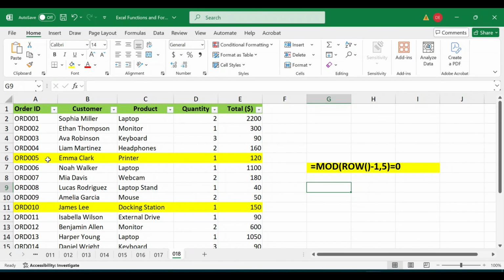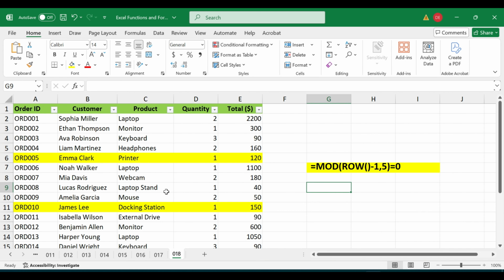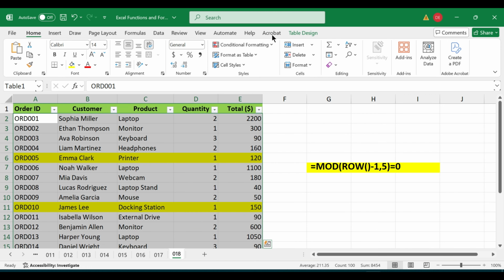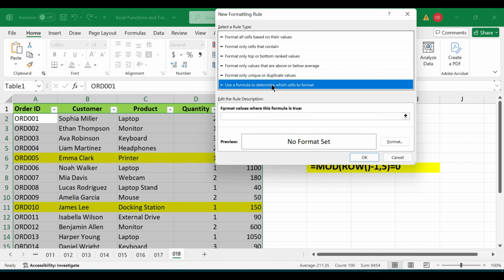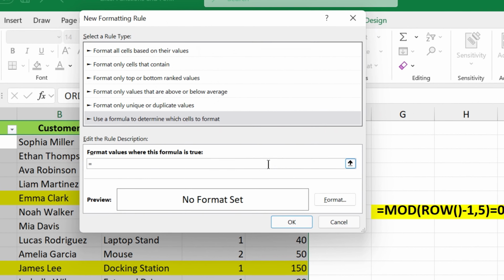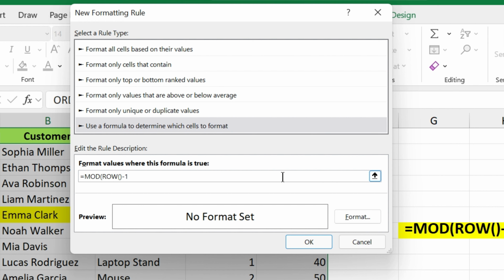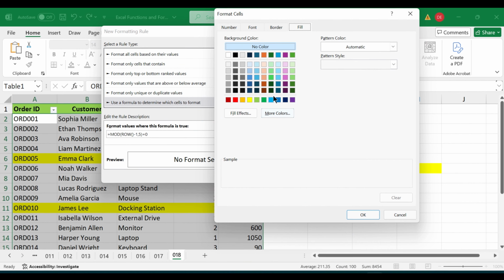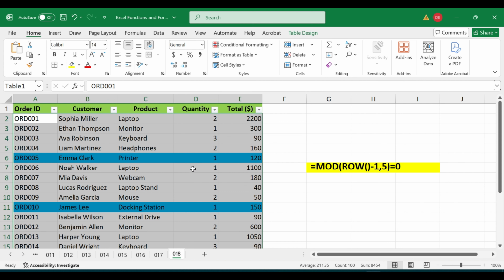How to Highlight Every 5th Data Row in Excel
Want to highlight every 5th row in Excel without affecting your header? In this quick tutorial, you’ll learn how to apply conditional formatting that starts from your first data row — not the header — using a simple and clean formula.

We’ll walk through:

How to use the MOD and ROW functions for row-based formatting

How to skip the header row when applying conditional formatting

The exact formula to highlight every 5th row, starting from any row you want

Step-by-step instructions with a real-world dataset

Perfect for:

Making large tables easier to read

Enhancing printed reports

Visually organizing repetitive row data